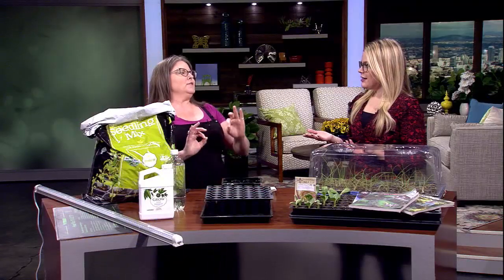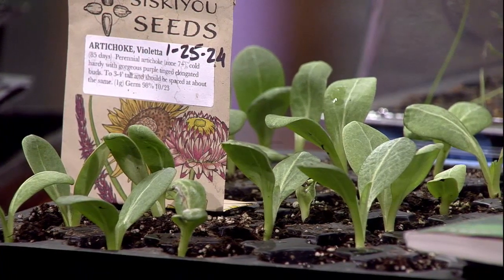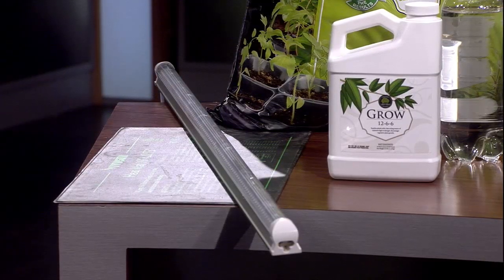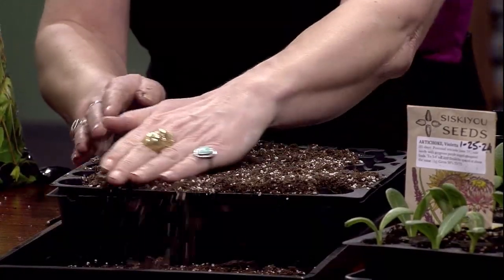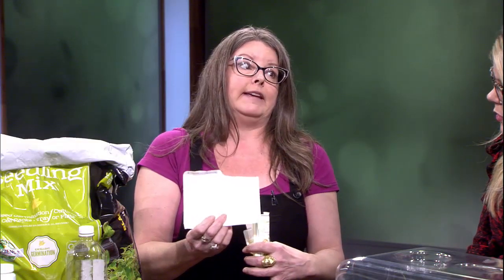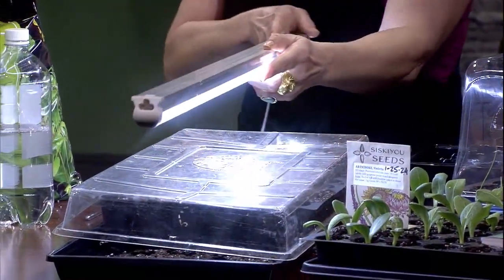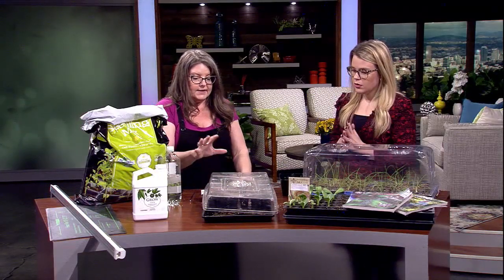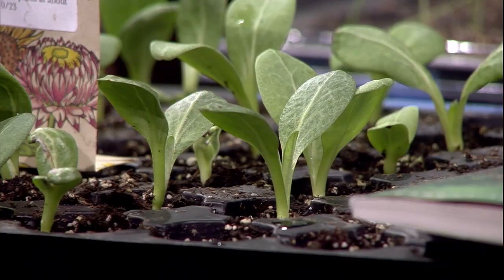Tiffany Garner Gives Tips for Starting Vegetable Seeds